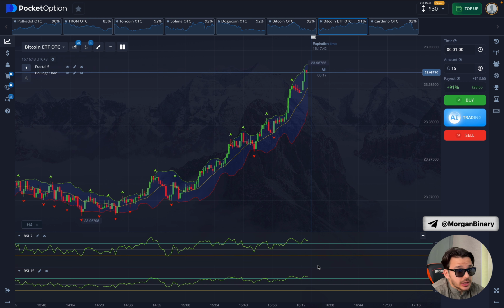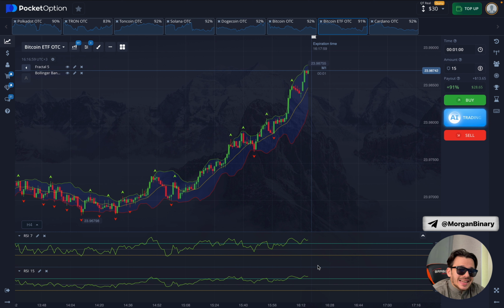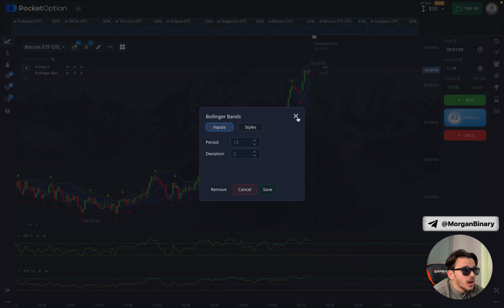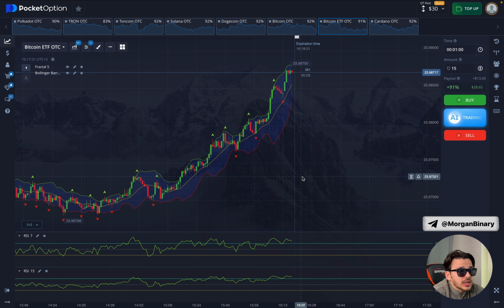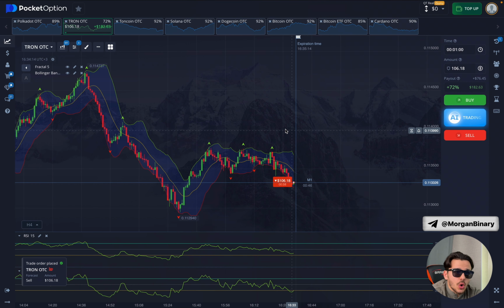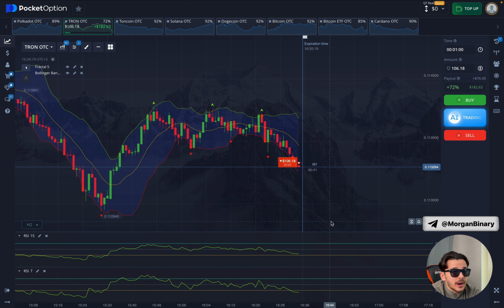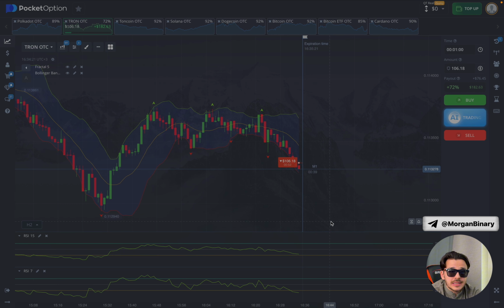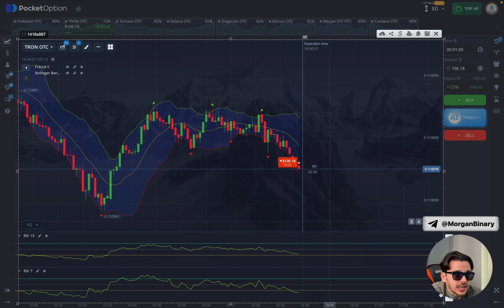Trading Strategy for Beginners in Binary Options! Turned $30 into $210 on Pocket Option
Pocket option trading strategy that will help beginner traders in binary options . Using this strategy, I was able to turn just $30 into $210 on Pocket Option. This binary options trading strategy is perfect for pocket option for beginners. In my video I show every step I took to achieve this result. In one pocket option live session you can learn all the skills you need and start applying the strategy to your trading. It is important that you study this pocket option strategy thoroughly as it is a key tool for testing pocket option signals.

In this video:
trading strategy
trading strategy for beginners
beginners in binary options
binary options
pocket option

Timeline:
00:00 Quick welcome before jumping into pocket option live session
00:11 Starting the session with just $30 in balance using pocket option for beginners
01:24 Went long with $15 right off the bat on binary options trading
01:56 Opening another $15 long setup inside pocket option trading
02:59 Sharing insights about my VIP group for binary options live signals
03:29 Entered a fresh $28 long backed by pocket option signals
04:21 Took a confident $55 long while scalping with pocket option strategy
05:51 Dropped $106 in a full-send short entry using binary options trade binary
07:02 Quick $32 long entry during pocket option day trading
07:55 Withdrawing earned gains directly from binary options live trading